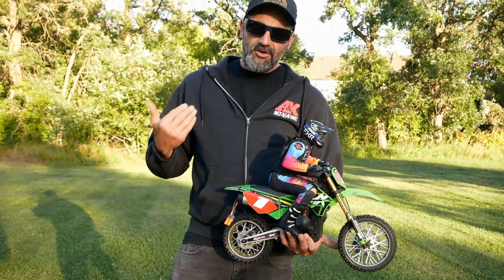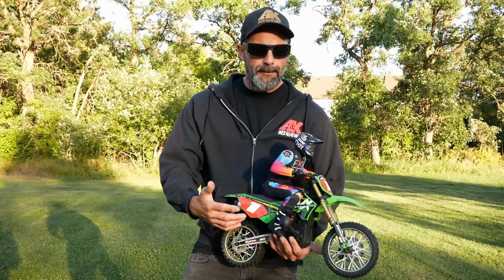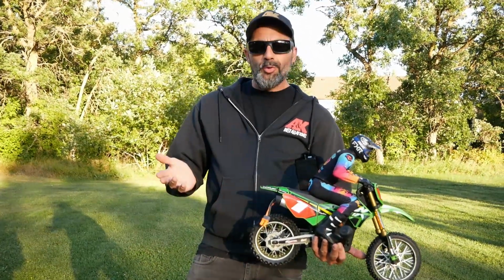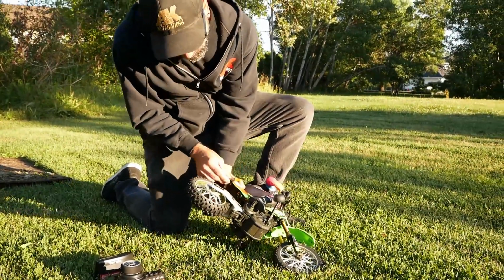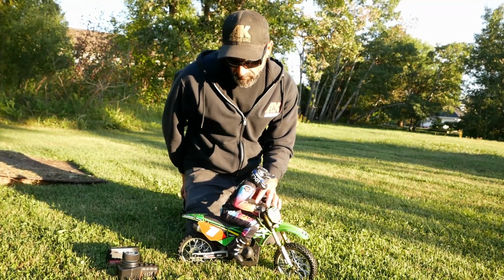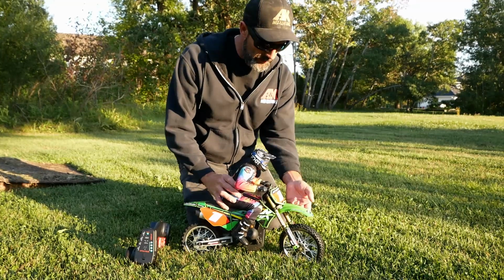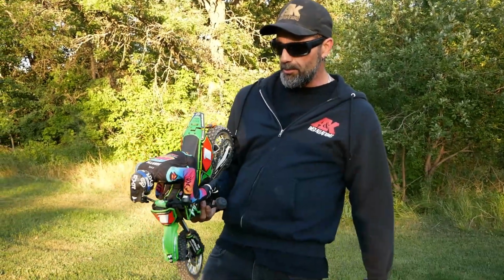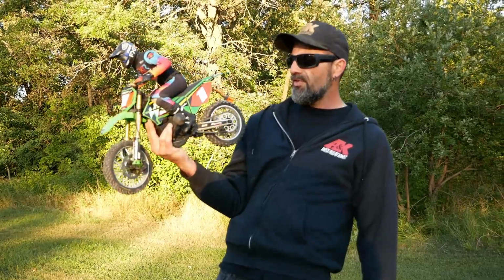LOSI 1/4 PROMOTO-MX RTR MOTORCYCLE, CLUB MX: EPIC RIPPING DIRT BIKE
PRONOOBRC back in the yard!  In this video we get our hands on the new LOSI Promoto-MX RTR Dirt Bike!!  We give it an epic rip around the yard!  Stay tunes for more on this great bike!